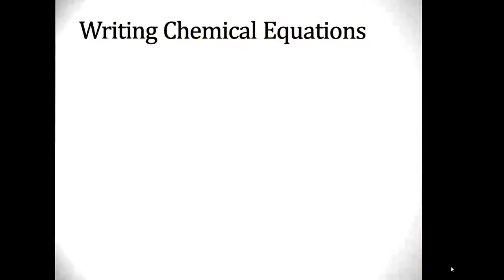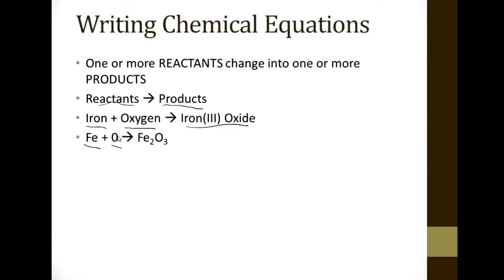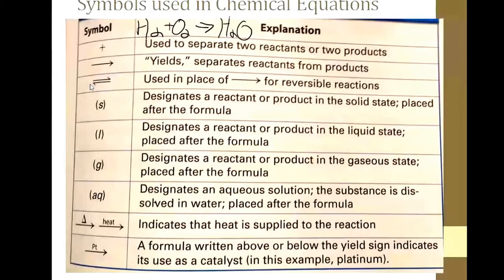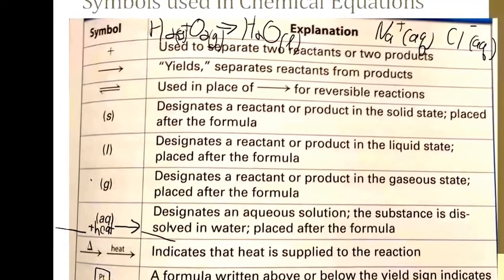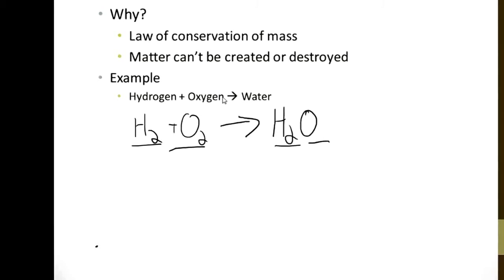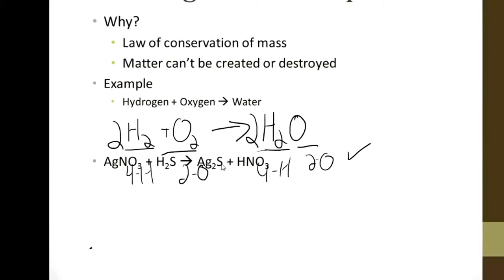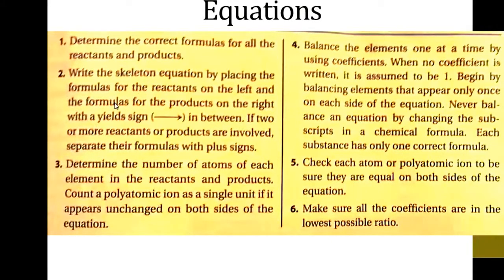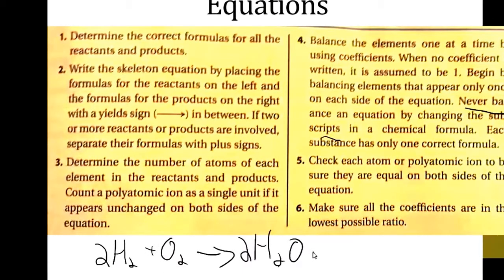Describing Chemical Reactions | Chemistry Reactions | The Best Scientific Materials | Students Porta